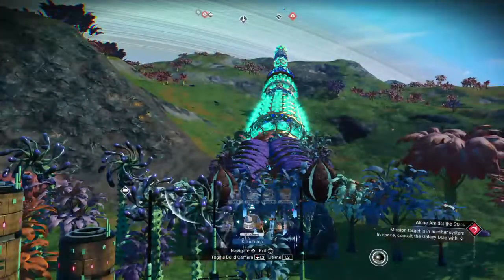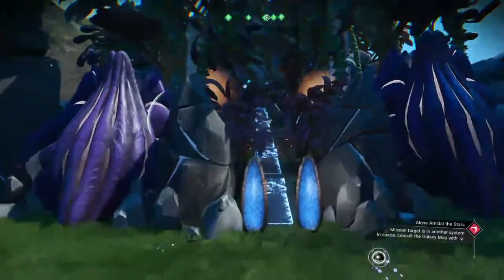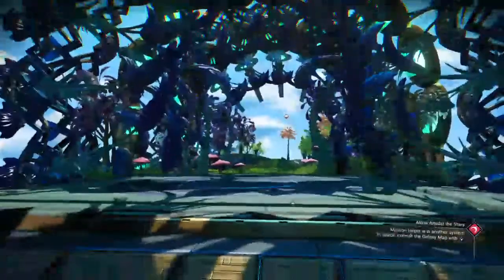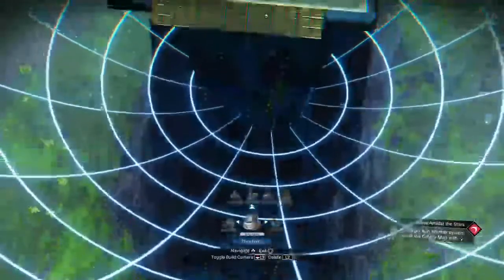NOMANSSKY 2021 new sub thank you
Tattoo artist,painter, gamer at heart.all around great guy